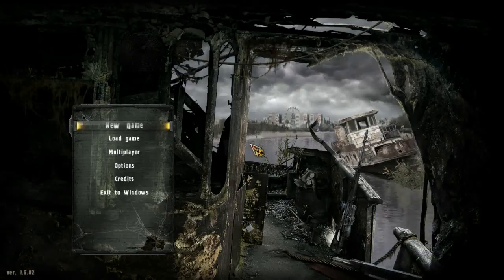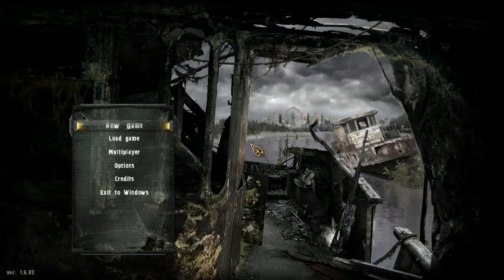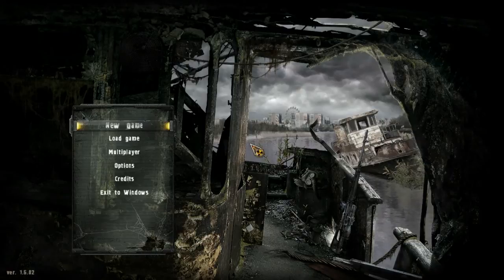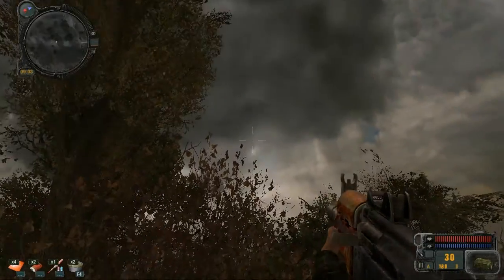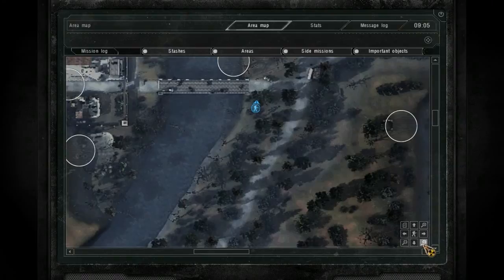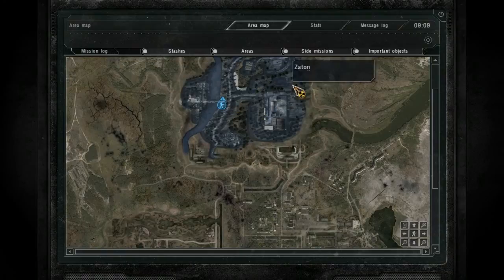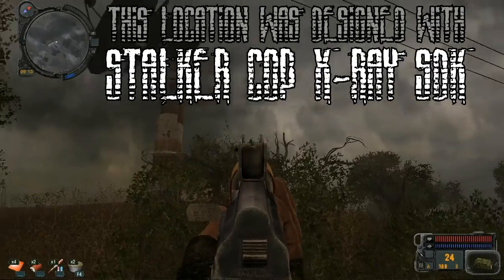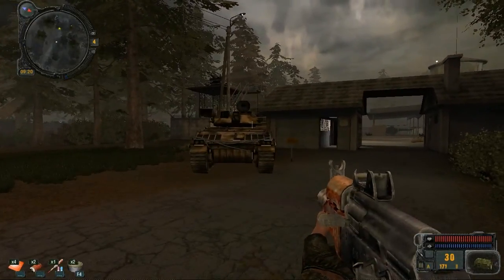Stalker COP Dead River custom location map created with X-Ray SDK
Stalker COP Dead River custom location map created with X-Ray SDK was recorded for demonstration purposes. During this video ALex Moroz will go over a custom location or level created in Stalker COP with Stalker COP X-Ray SDK 0.7. Alex Moroz will explain some ideas and theories that was beyond developing of this location, what tools was in use, etc.
If you to learn how to do similar locations, levels, mods for Stalker Call of Pripyat game, you will need to watch Stalker COP X-Ray SDK Foundation video series by Alex Moroz. In that video series Alex Moroz will explain from scratch how to use X-Ray SDK and create, join custom location, edit locations, bringing custom 3d models, characters, audio, create your own custom quests, etc. If you are Stalker fan - do not miss it! With Stalker COP X-Ray SDK you will be able to create even your own entire Stalker series.
Basic and Advanced technique, ideas and tips will be discussed during the video series. In the end you will get useful information and tools to create your own mods, locations, anamolies, quests and even entire Stalker game or even not Stalker game with use of X-Ray Engine SDK.

To watch second video that will explain more theory on behind the scene of X-Ray SDK engine and will show more of this custom location

This video was recorded with Moroz Video Capture Beta software (August 23). This version of Moroz Video Capture software is capable to capture your screen into video file with speaker audio + mic audio mix as audio track at the same time in real time. Speakers audio capture works for Windows 7- 8 as well as Windows XP.